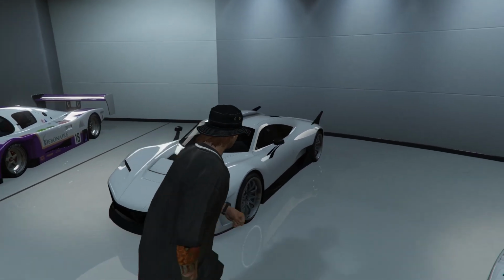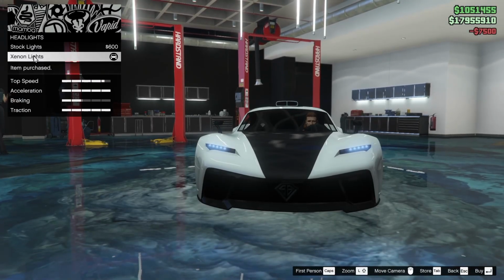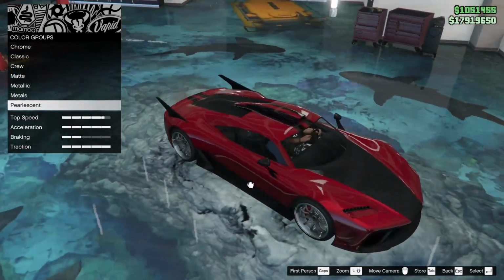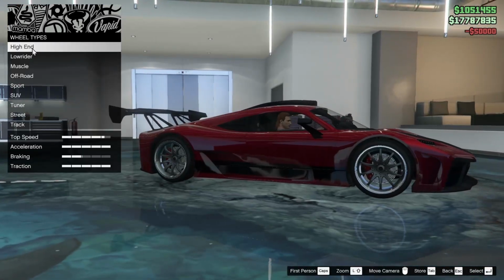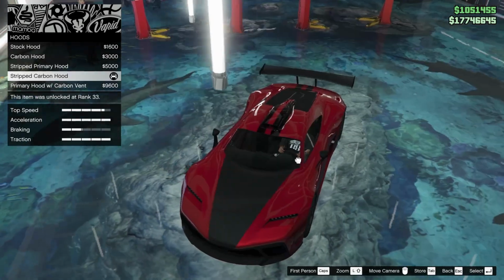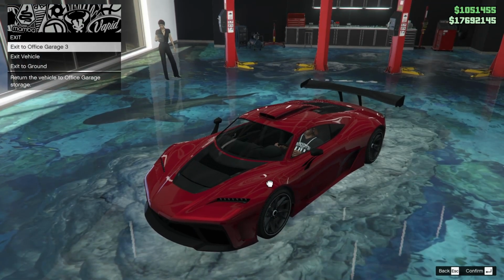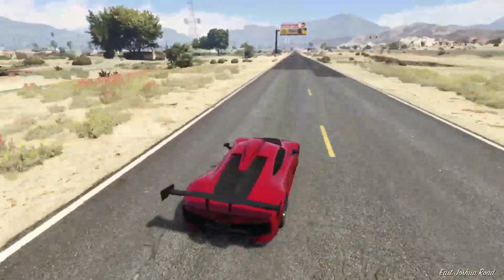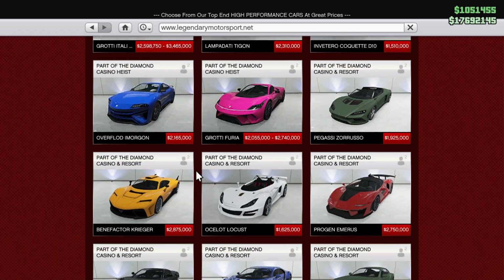Benefactor Krieger Customization & Review | GTA Online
Today we customize the Benefactor Krieger in GTA Online. Ugly at its finest.

0:00 Customization
7:49 Sound Test
8:02 Build Appreciation
8:31 Performance Review
9:13 Off the Line
10:28 Price/Worth Your Money?